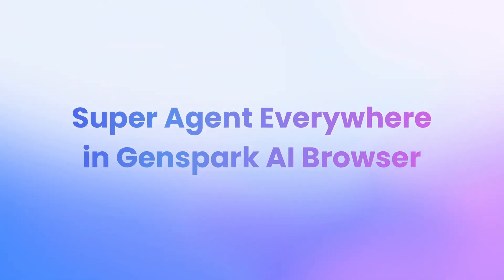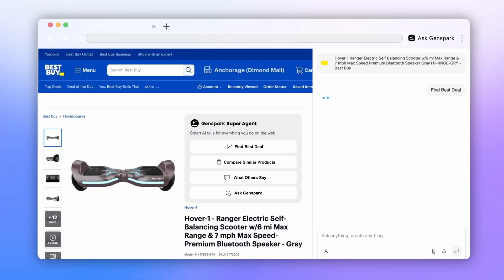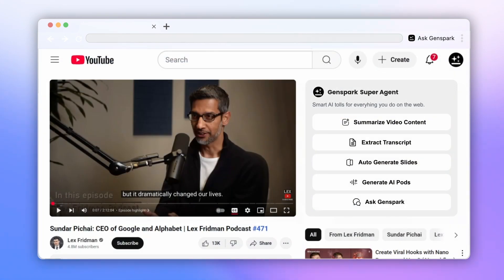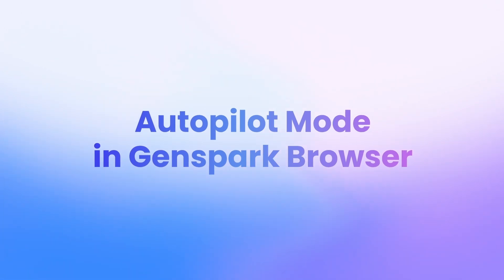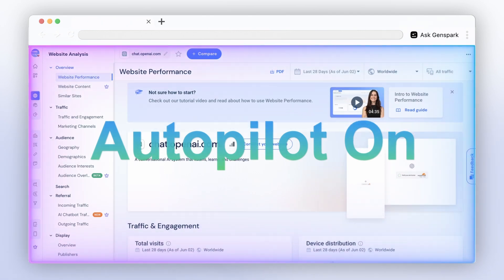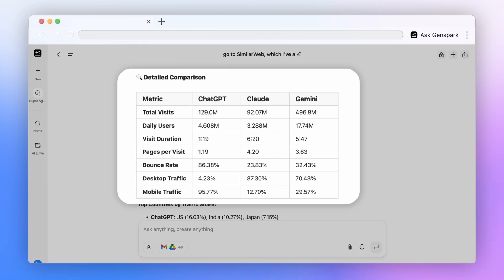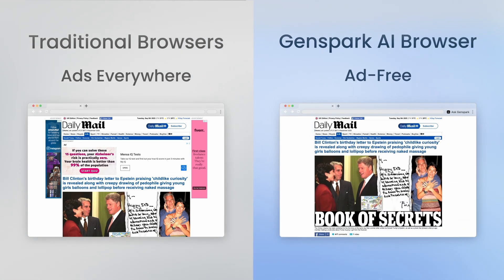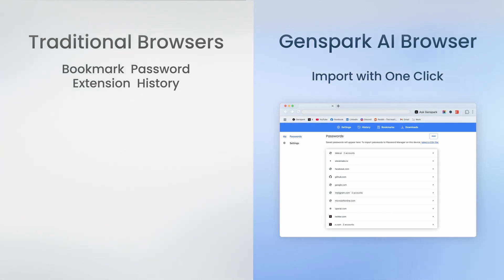🚀 Genspark AIブラウザ | デバイス上で動く無料のAIを搭載し、WindowsとMacに新登場！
この度、Genspark AIブラウザがWindowsとMacで利用可能になりましたことをお知らせします。あなたのオンライン作業に革命を起こす、世界初のAI機能をぜひ体験してください。

*Gensparkの無料オンデバイスAI — AIモデルを完全にデバイス上だけで実行する、世界初のブラウザです。*
✅ *169種類のオープンウェイトモデルから選択可能* — GPT、Deepseek、Gemmaなど、多数のモデルを利用できます。
✅ *インターネット接続不要* — いつでも、どこでもオフラインで作業できます。
✅ *完全なプライバシー保護* — あなたのデータがデバイスから外部に出ることは一切ありません。
✅ *超高速* — サーバーの遅延なく、瞬時に応答します。
✅ *完全無料* — サブスクリプション、利用制限、隠れコストなどは一切ありません。

*Genspark AIブラウザは、従来のブラウザでは実現できなかった体験を提供します。*
• *スーパーエージェント機能を内蔵* — Gensparkスーパーエージェントがすべてのウェブページに常駐し、必要な場所でいつでもあなたをアシストします。
• *オートパイロットモード* — あなたに代わってGensparkが自律的にウェブを閲覧します。
• *広告のない快適なブラウジング* — クリーンで集中できる閲覧環境が標準です。
• *簡単な移行* — お使いのブラウザから、ワンクリックですべてのデータをインポートできます。

ウェイトリストへの登録は不要です！